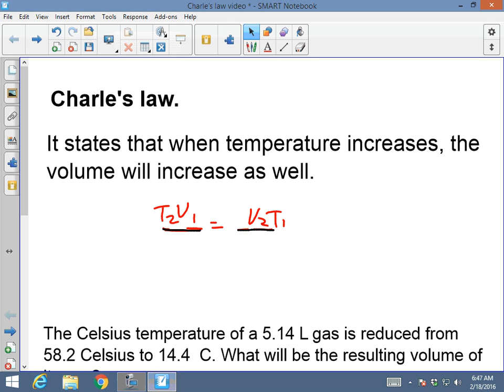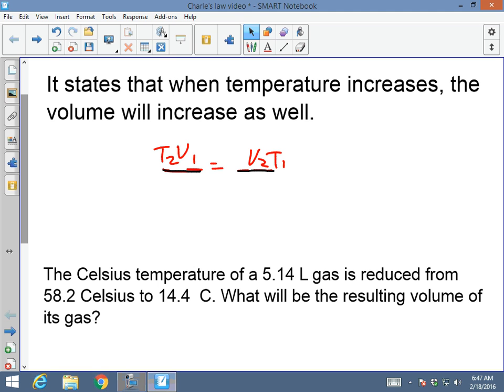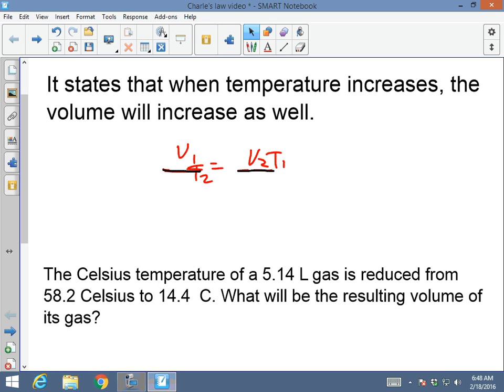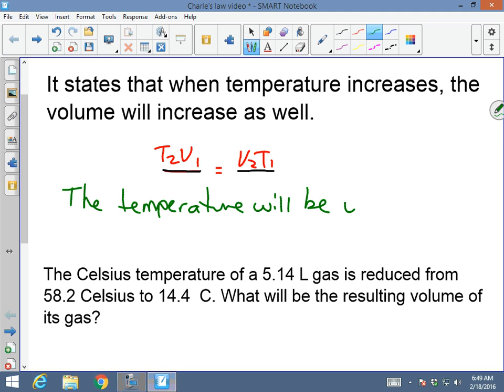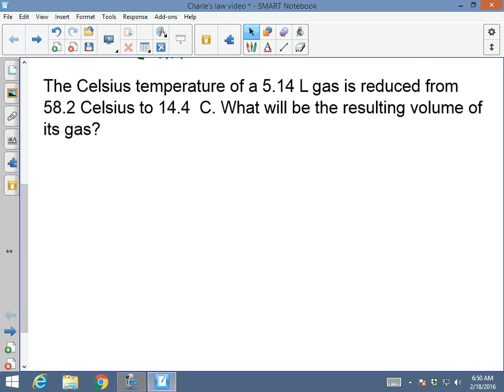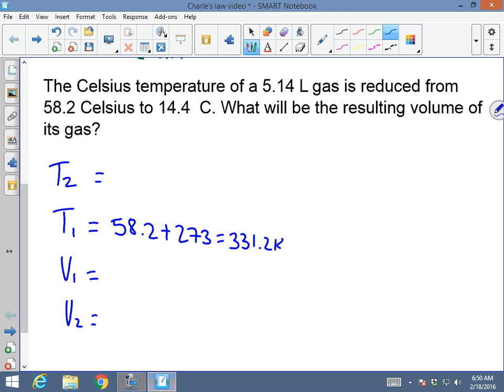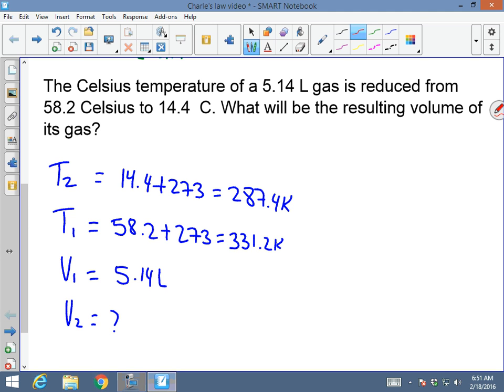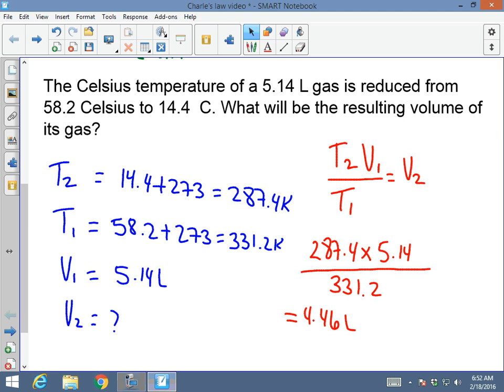Charles gas law video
Charles's gas law.  Volume and temperature gas law.